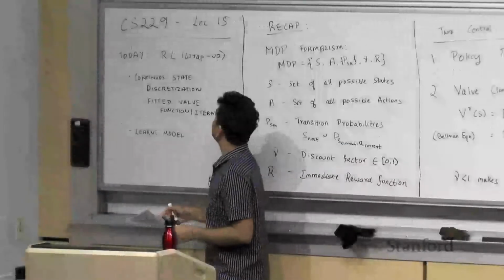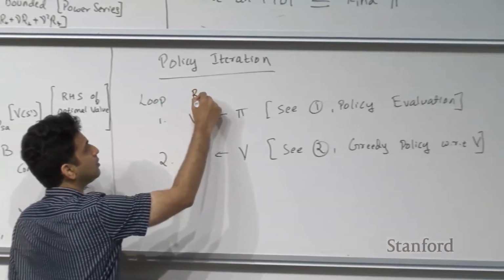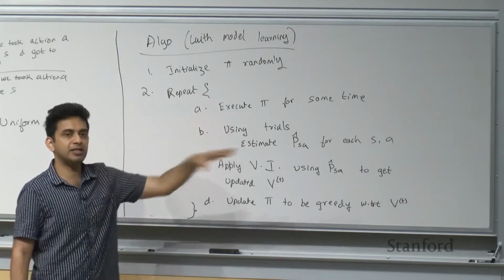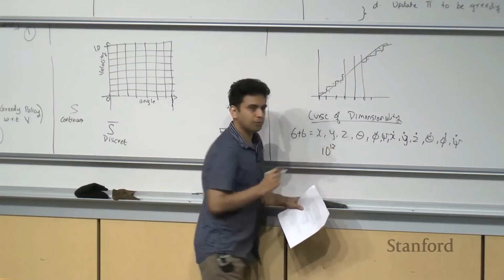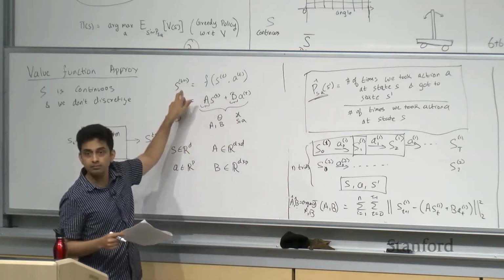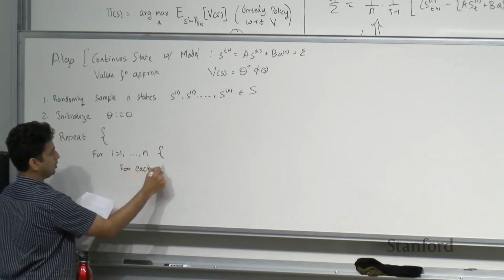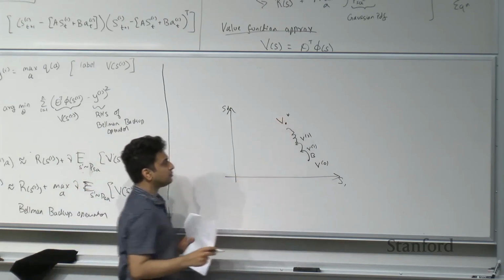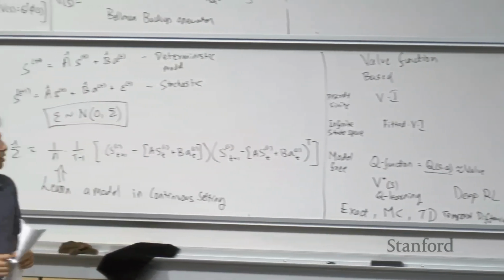Stanford CS229: Machine Learning | Summer 2019 | Lecture 15 - Reinforcement Learning - II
For more information about Stanford’s Artificial Intelligence professional and graduate programs,